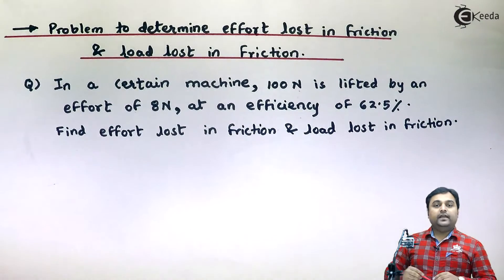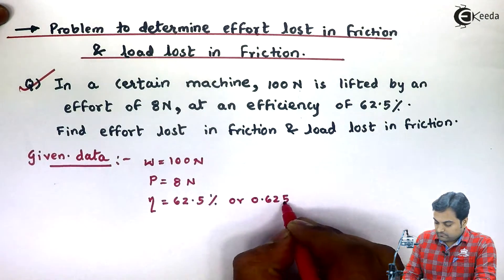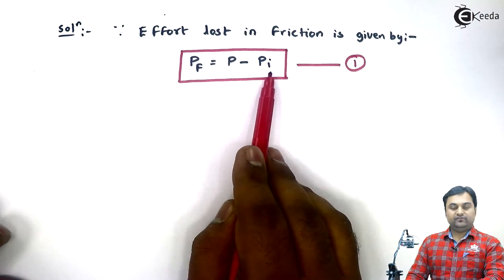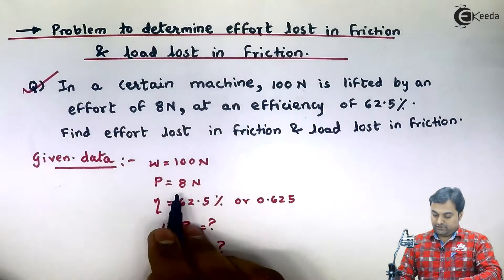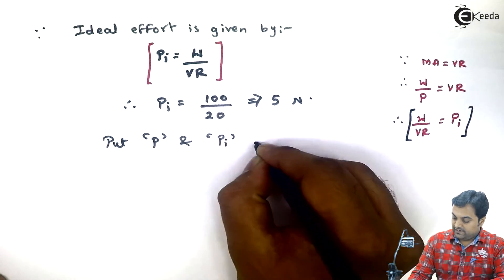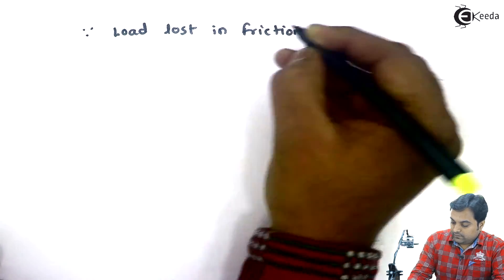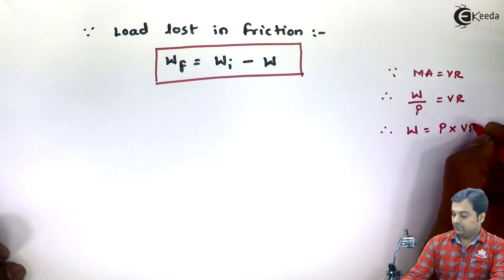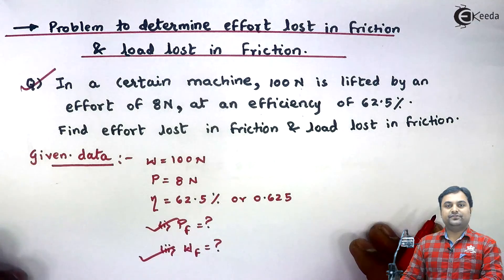Problem on Load Lost and Effort Lost in Friction - Simple Machines in Engineering Mechanics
Problem on Load Lost and Effort Lost in Friction Video Lecture from Chapter Simple Machines in Engineering Mechanics for First Year Engineering Students.

Happy Learning : )